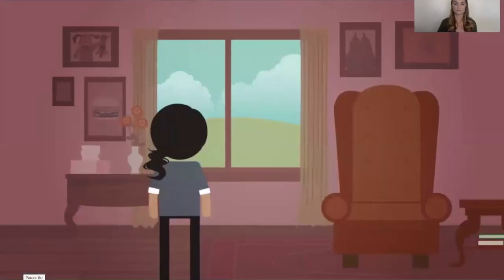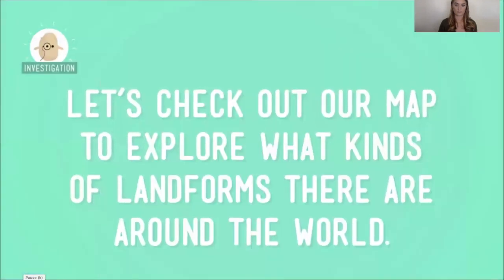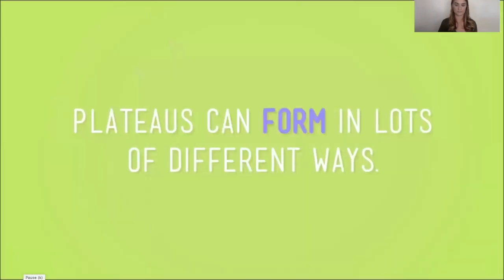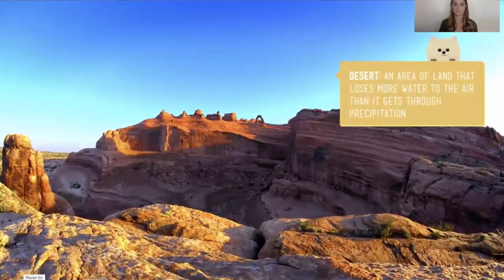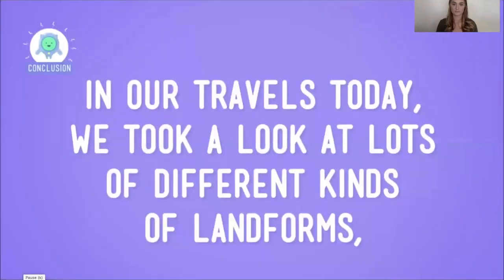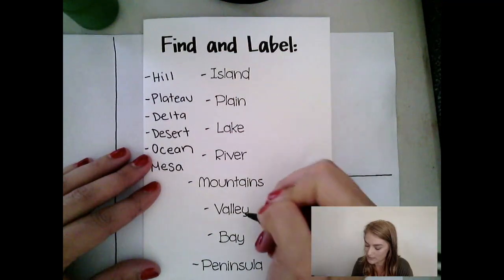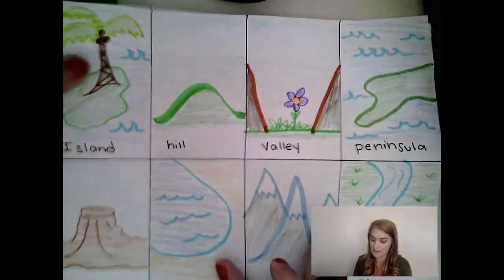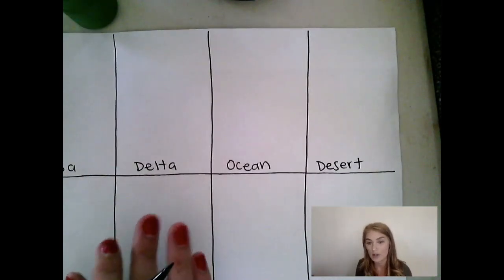More About Landforms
Learn more about landforms